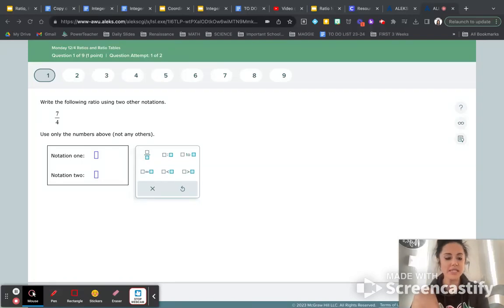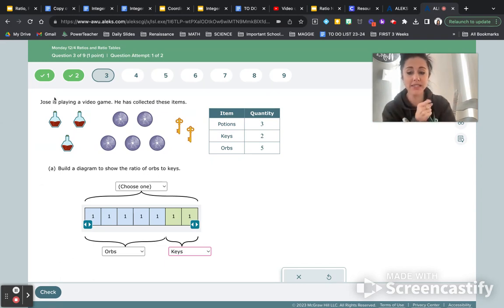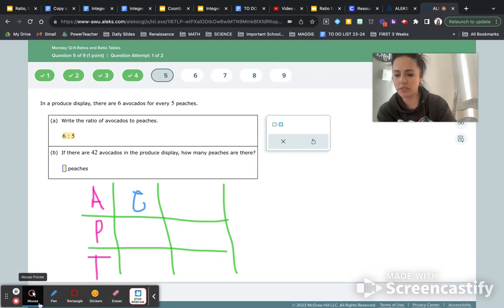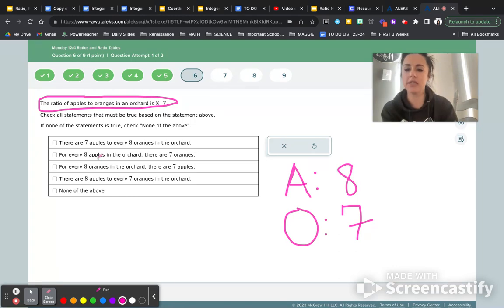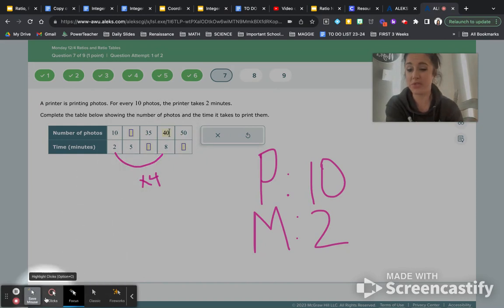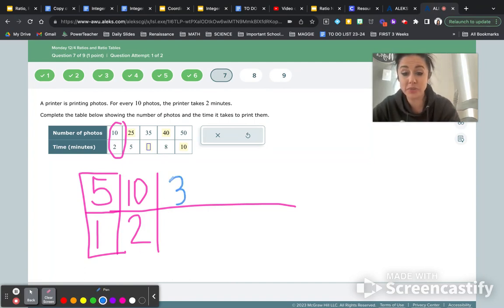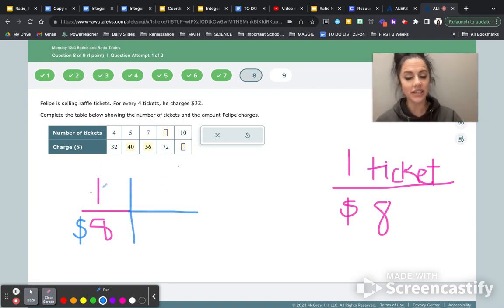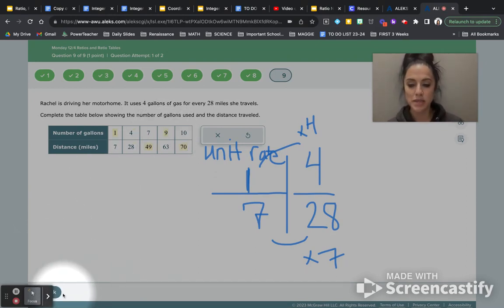ASSIGNMENT: Ratio and Ratio Tables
Go through an ALEKS assignment with me as I explain the methods used to solve the problems.